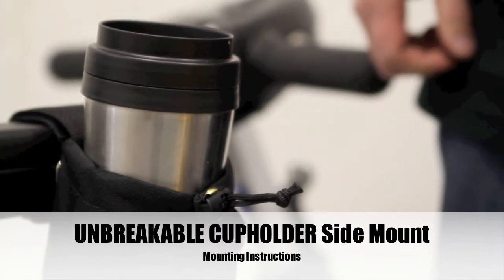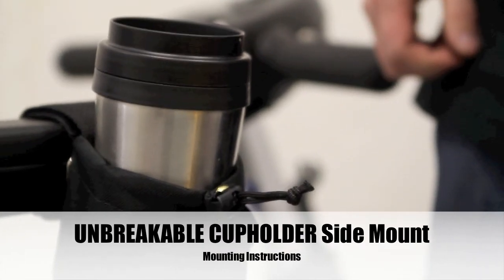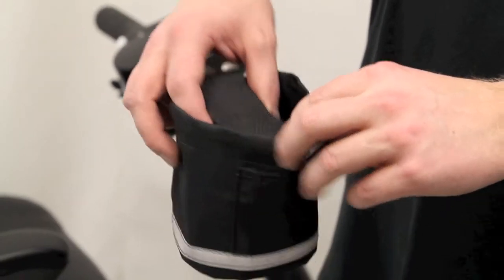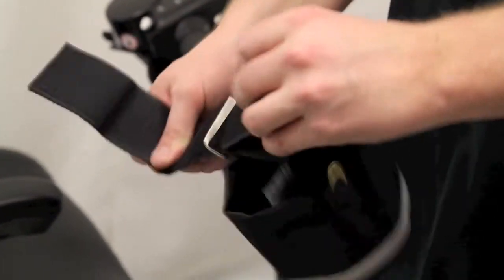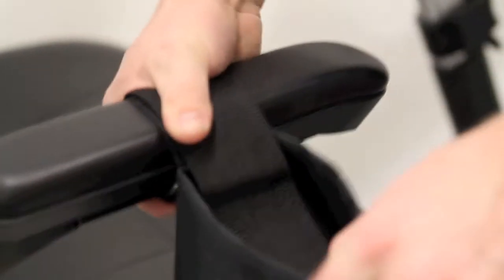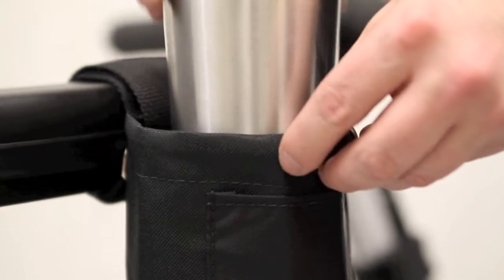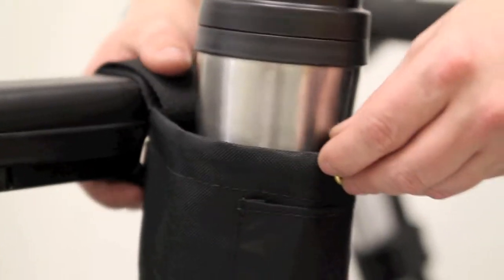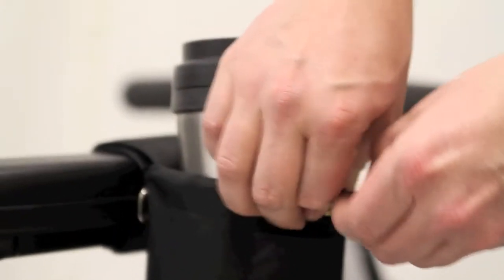DIESTCO Unbreakable Cupholder Side Mount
Mounting Instructions for DIESTCO Manufacturing Corp's Unbreakable Cupholder: Side Mount

to find more Great Stuff from Diestco Manufacturing Corp.